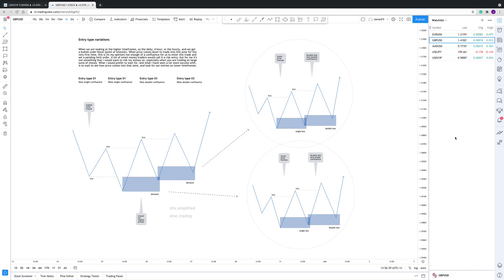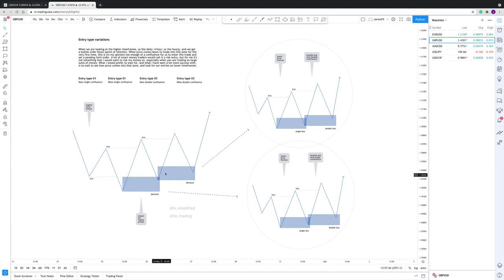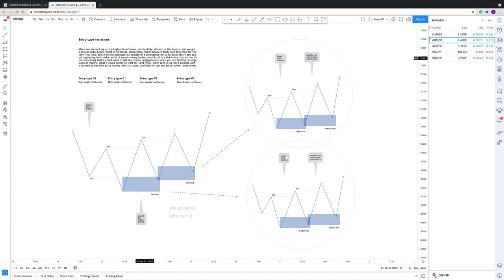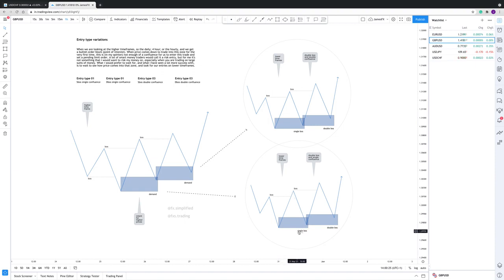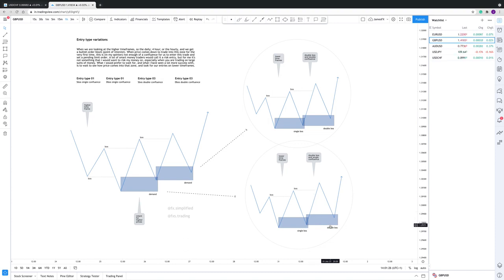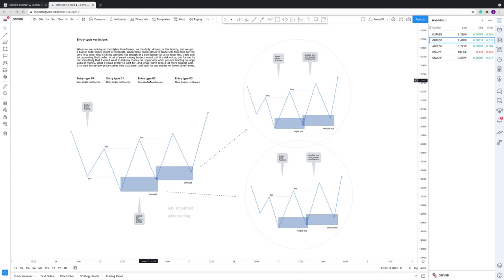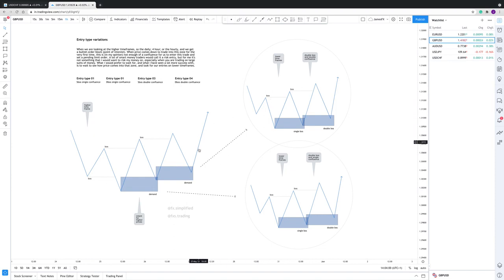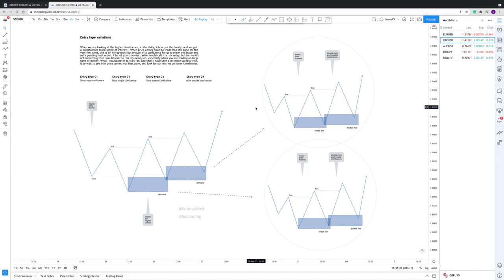FXS Entry Types Continuations Part 1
sác nhận vào lệnh cấu trúc P1